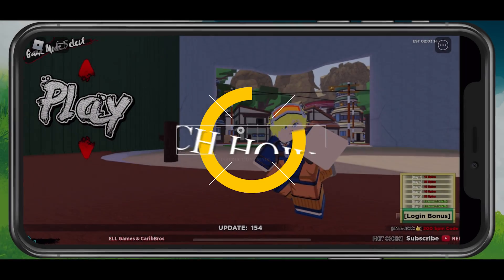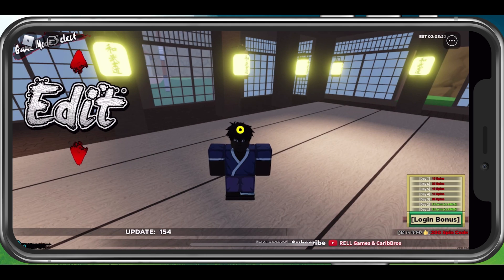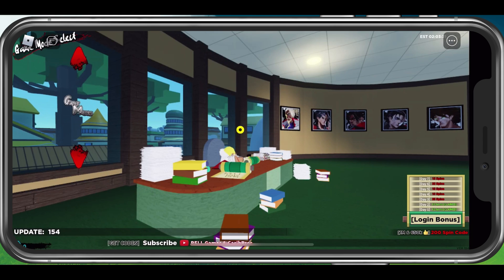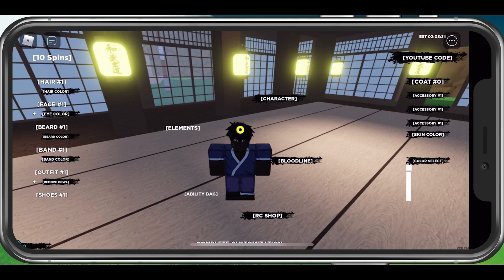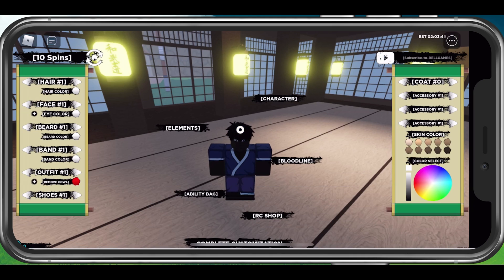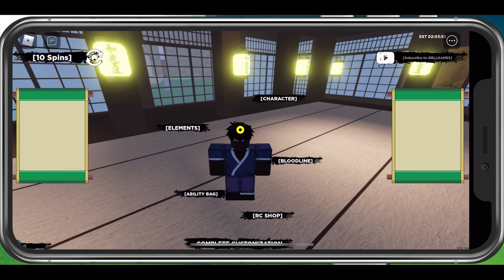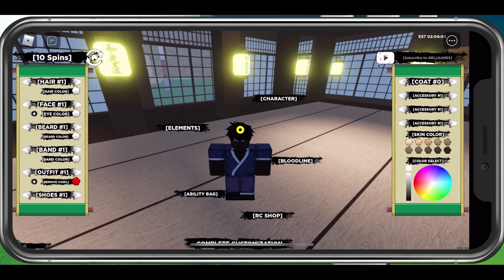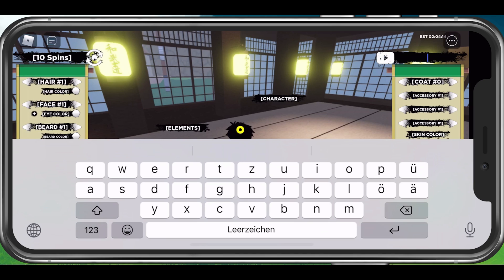Shindo Life - How To Enter Codes on PC & Mobile (+ RARE CODES)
A short tutorial on how to enter codes in Shindo Life on your mobile device and PC.

Timestamps:
0:00 - Introduction
0:14 - Enter Codes on Mobile
0:44 - Where to find codes
1:06 - Enter Codes on PC